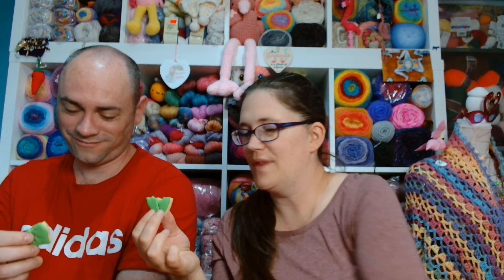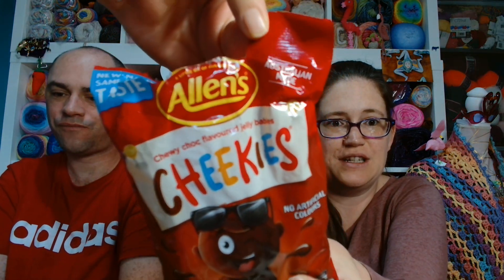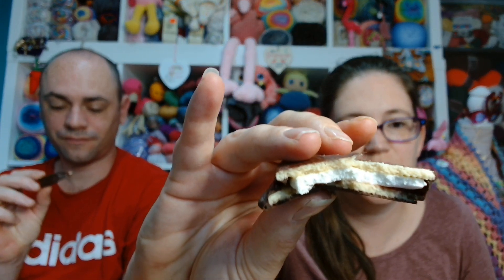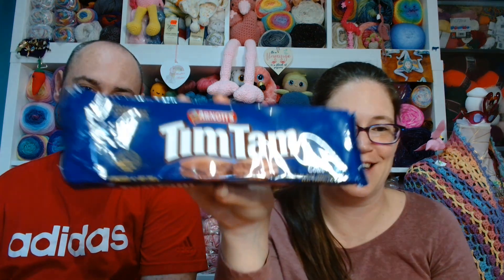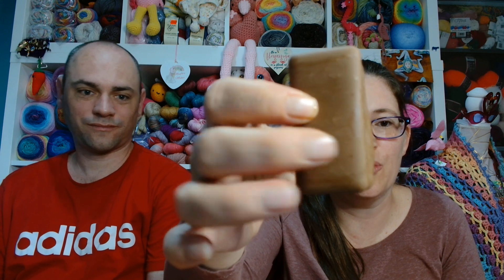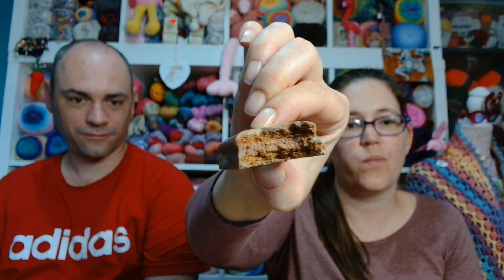Taste Testing Snacks from Australia 😍💖 04/07/23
Did we like the treats from Oz?? Thanks sweet Aussie Sandy for sending us all these wonderful things to try 😊💖